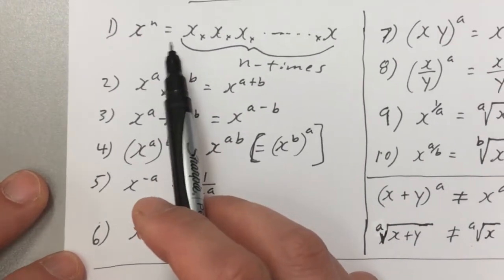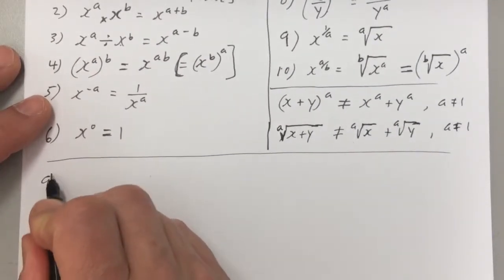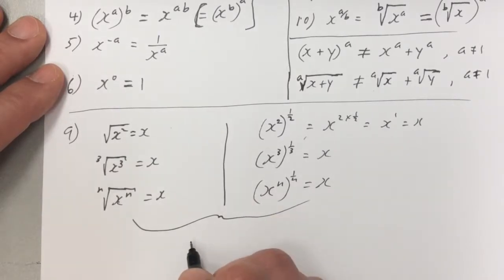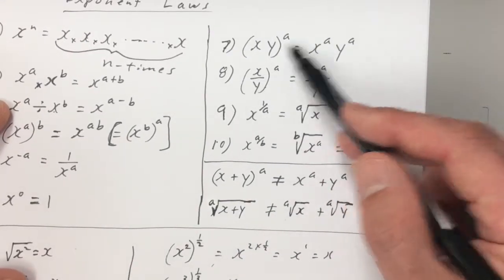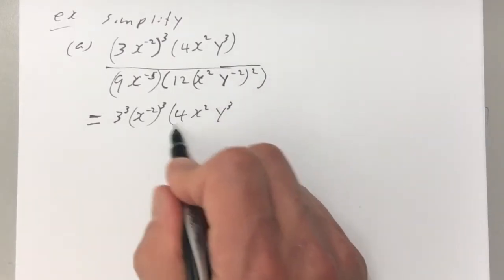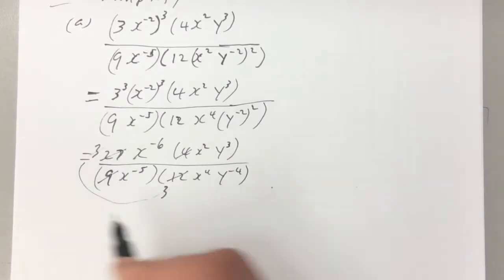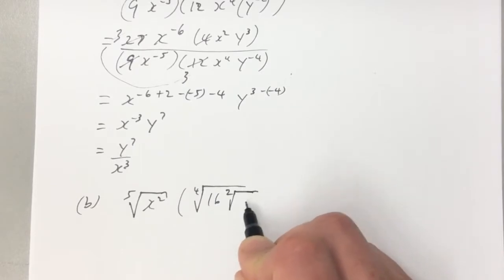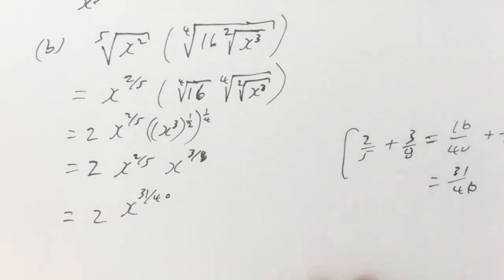Exponent Laws 3U